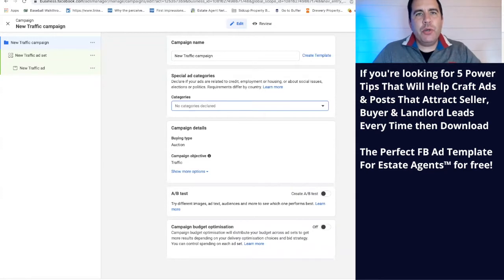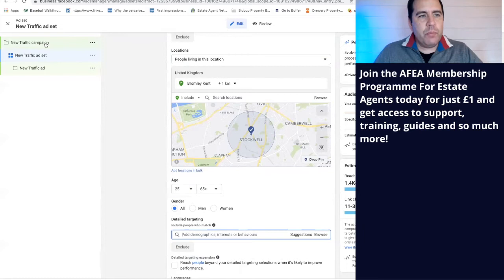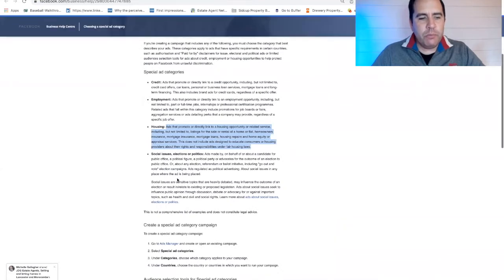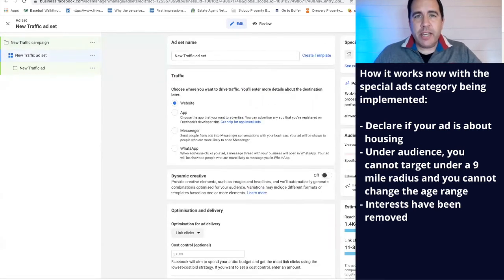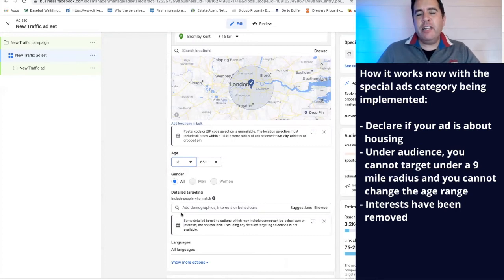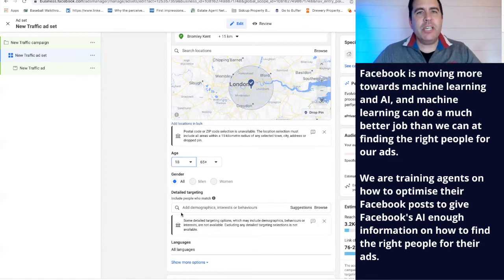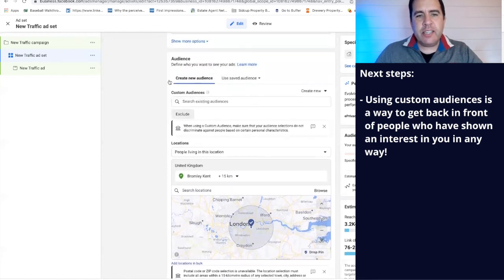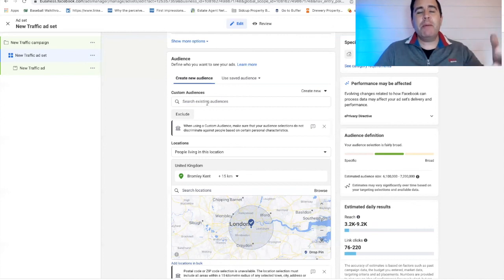Facebook Ads for Agents - SPECIAL AD CATEGORY IS HERE FOR UK AGENTS (Step by Step Tutorial)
SPECIAL AD CATEGORY HOUSING - Facebook Ads for UK Estate Agents in 2022 [ Step by Step Tutorial ] If you want to know how to properly leverage Facebook Ads for agents in 2022 for scaling your property business, this is THE #1 video you need to watch. In this, in depth tutorial I will show you everything that you need to know in order to understand recent changes made to the platform. We discuss the following: - Facebook Ads 2022 for estate agent Lead Generation - How to use the special ad category housing for agents.

If you're looking for 5 Power Tips That Will Help Craft Ads & Posts That Attract Seller, Buyer & Landlord Leads Every Time then Download The Perfect FB Ad Template For Estate Agents™ for free!

OR

Join the AFEA Membership Programme For Estate Agents today for just £1 and get access to support, training, guides and so much more